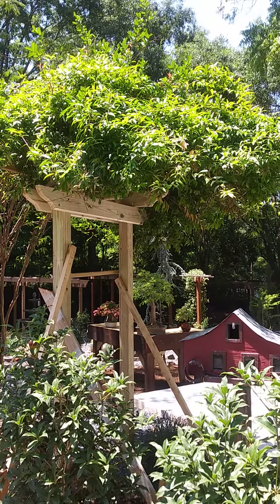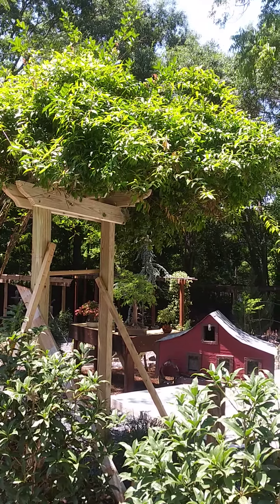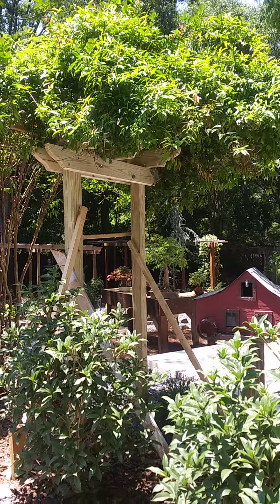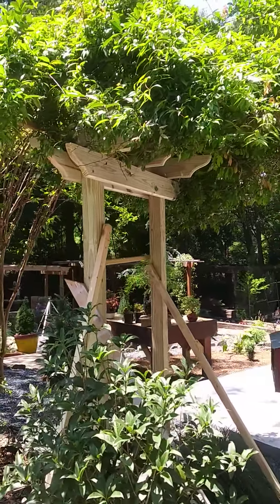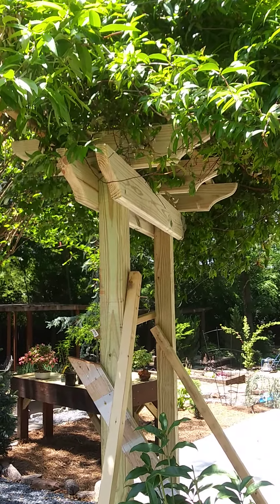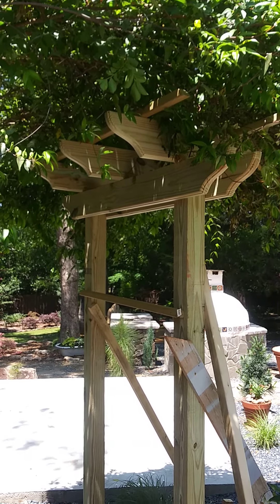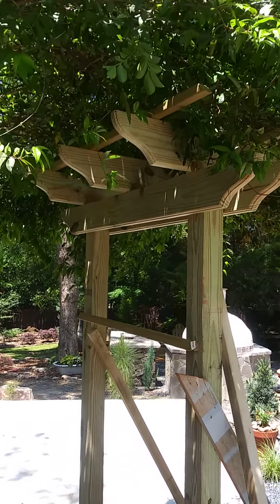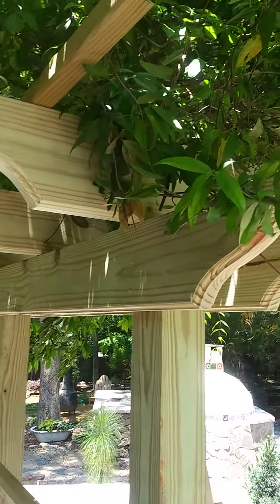trellis for arched tree final episode